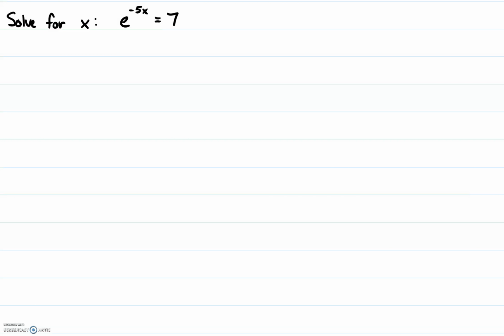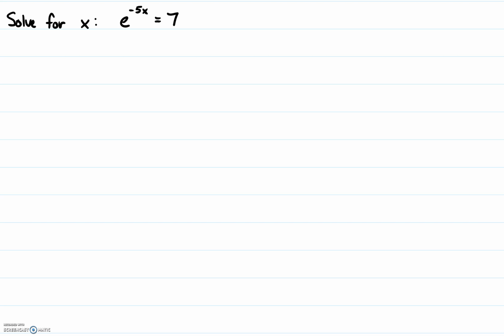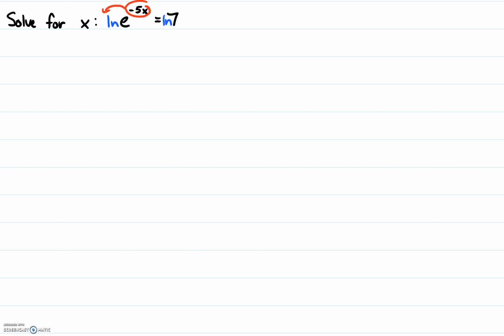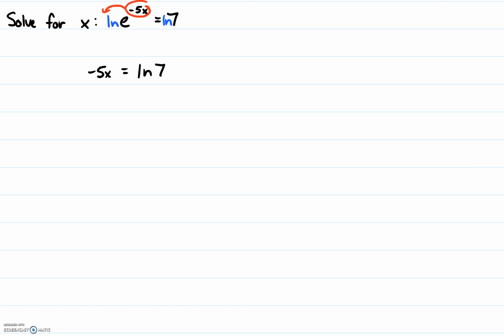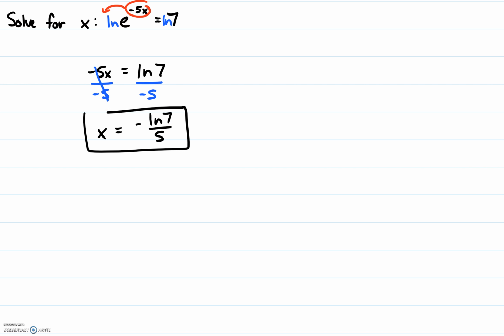Exponential Equations 2